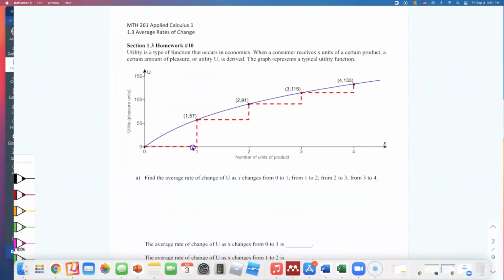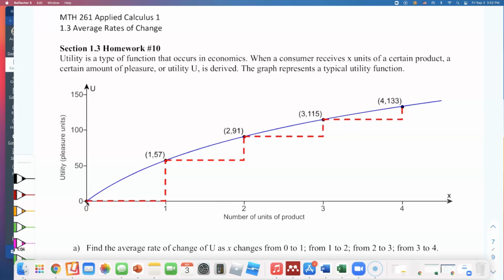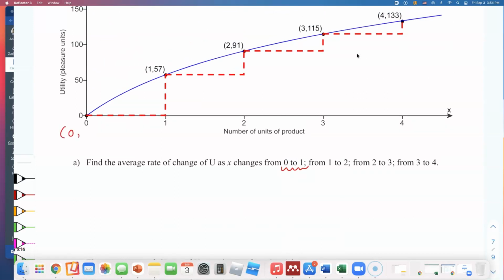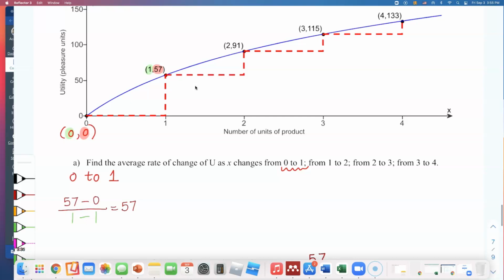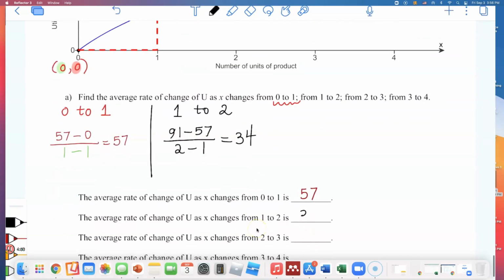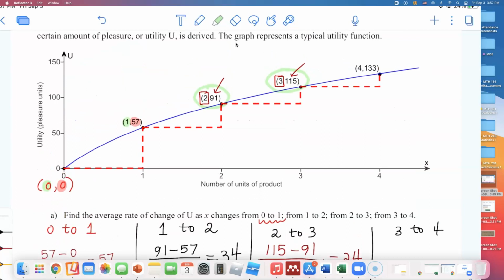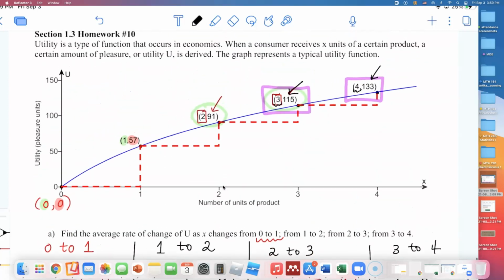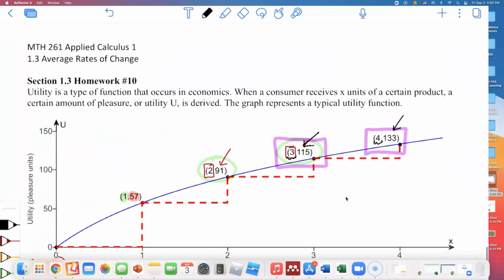MTH 261 Section 1.3 Homework #10